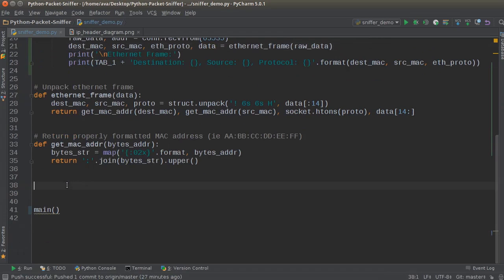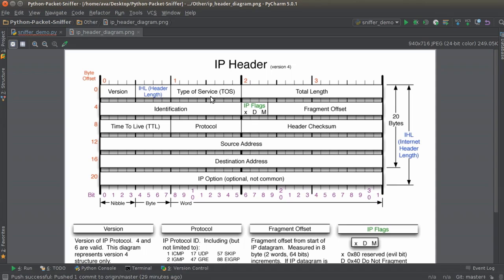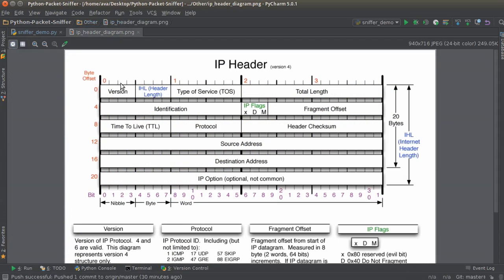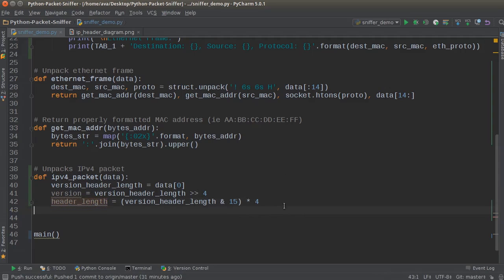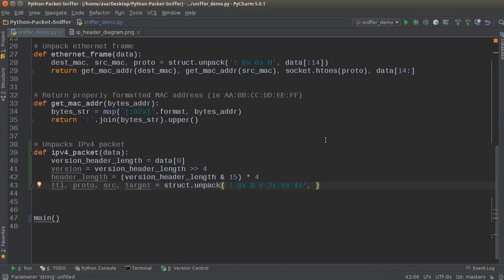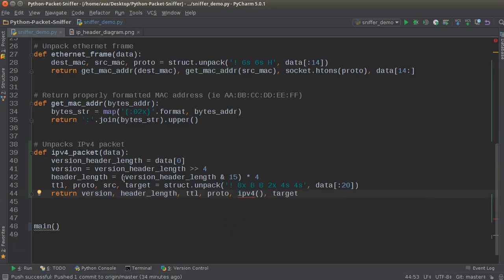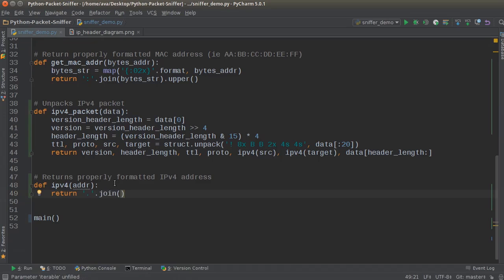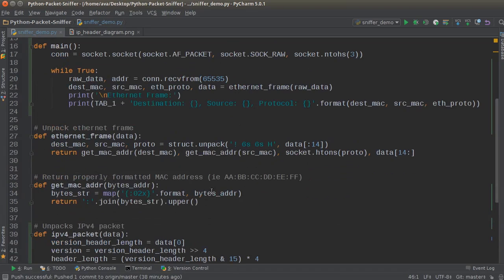Python Network Packet Sniffer Tutorial - 4 - Unpacking IP Packet Headers